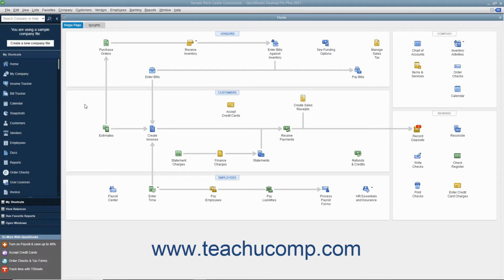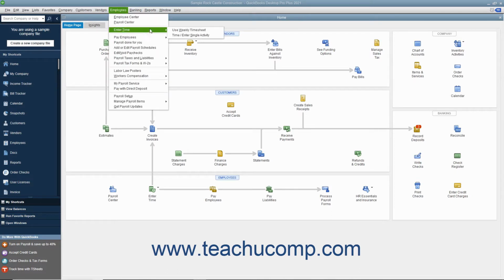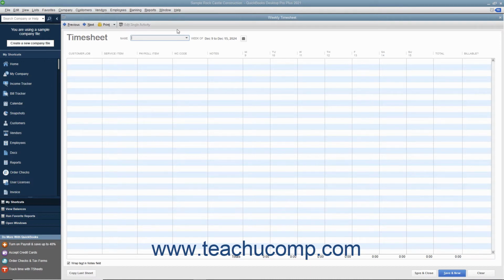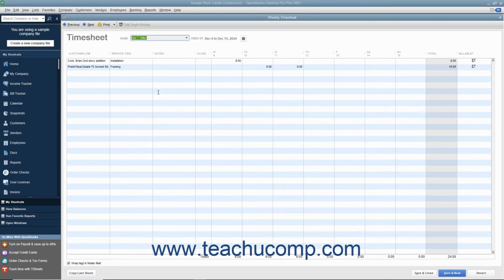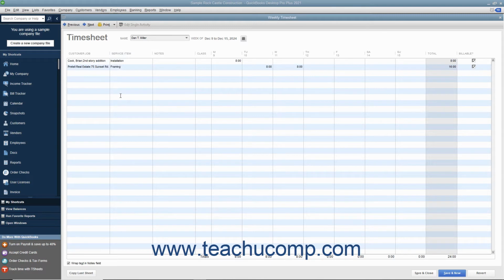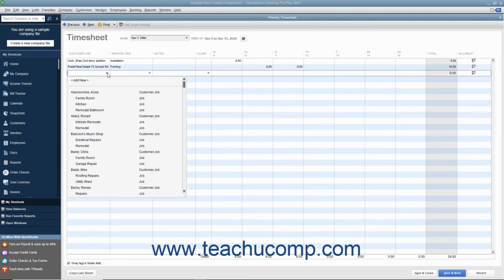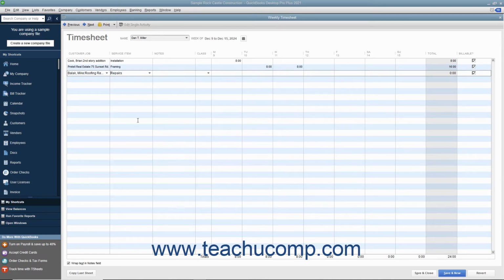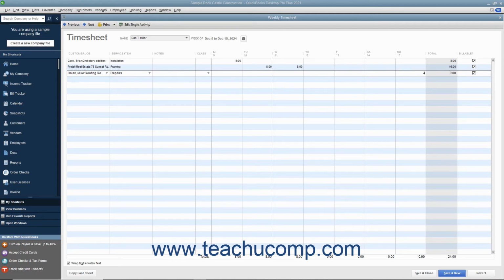QuickBooks Desktop Pro 2021 Tutorial Weekly Timesheets Intuit Training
Learn about Weekly Timesheets in Intuit QuickBooks Pro 2021 with the complete ad-free training course